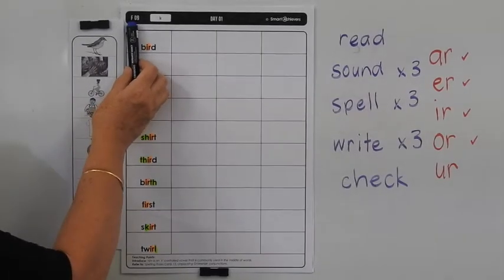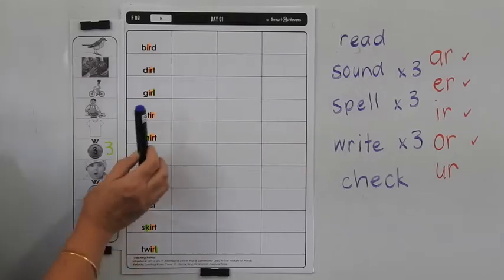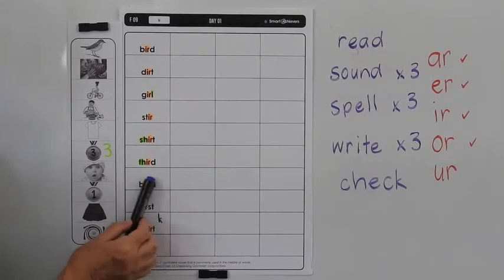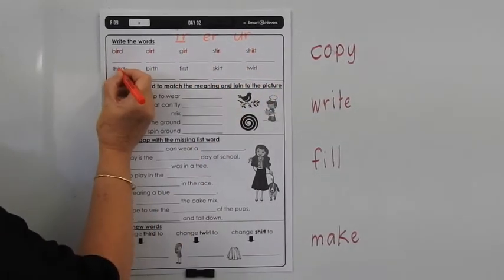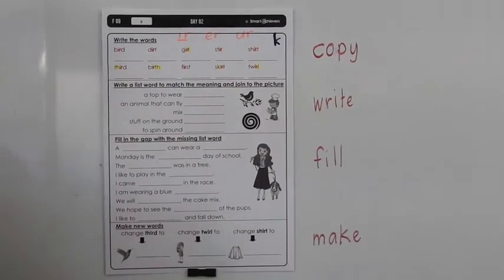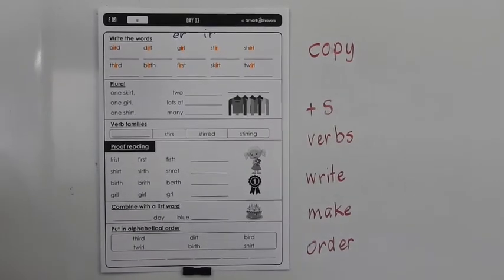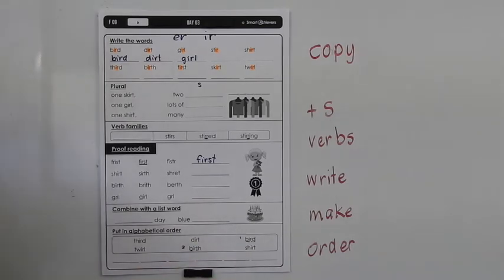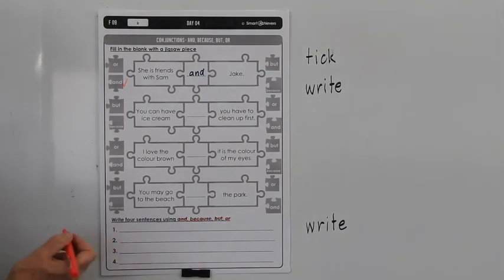Smart Words Level F - List 9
A guide for teachers and students using Smart Words Word Study Level F List 9. This video was filmed and produced by SmartAchievers.